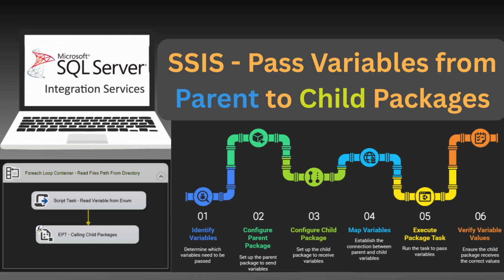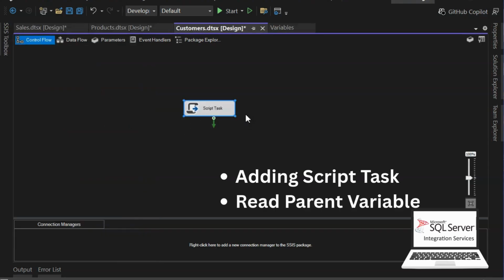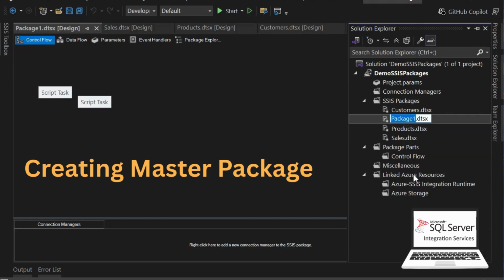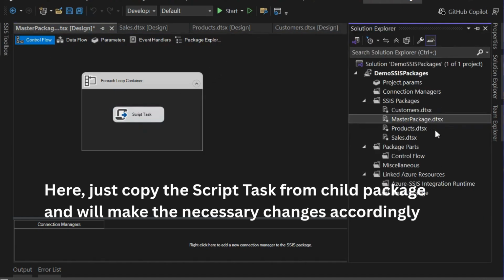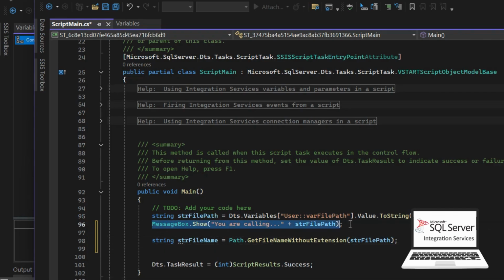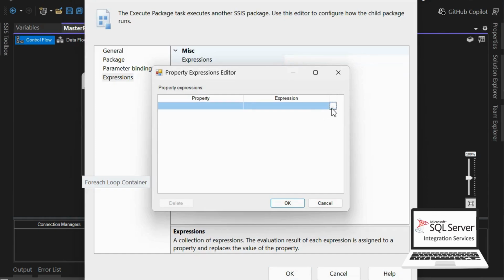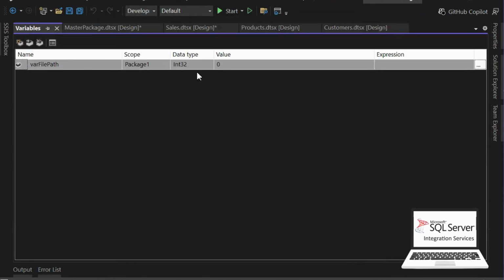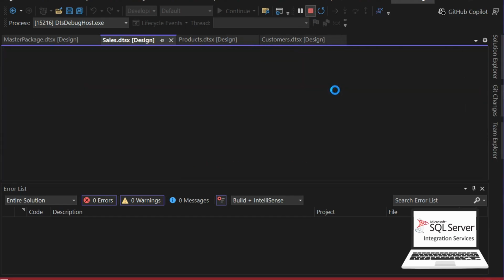SSIS - Pass Variables from Parent to Child Packages || Execute Package Task || Script Task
In this tutorial, we are going to explain the functionalities of Execute Package Task to call multiple child packages in SQL Server Integration Services.

The Execute Package task extends the enterprise capabilities of Integration Services by letting packages run other packages as part of a workflow.

SSIS Pass Variable from Parent to Child Package Using a Script Task
In this demonstration, I will create a variable in the parent package, assign a value and use this variable in the child package using a Package Configuration Wizard and choose Parent Package Variable.

For the purpose of demonstration, the child package will just display the value in a Message Box to show that it worked and this value is coming from the Parent or Master Package.

Important Considerations
Data Type Compatibility: Ensure that the data types of the parent and child variables are compatible. If they are not, you may encounter errors or unexpected behavior.  For example, trying to pass a string value to an integer variable will likely cause an error.

Variable Scope:  Pay attention to the scope of the variables.  In most cases, you'll want to use the "Package" scope.  If you use a different scope, you'll need to adjust the variable names in the "Variable Bindings" tab accordingly.  For example, if the variable is scoped to a specific task, the variable name in the binding would be something like TaskName::VariableName.
Protection Level: The protection level of the parent and child packages should be compatible. If the child package is encrypted with a password, you may need to provide the password in the Execute Package Task's properties.

Logging: Enable logging in both the parent and child packages to help troubleshoot any issues. You can log variable values to see what is being passed between the packages.

Error Handling: Implement error handling in both the parent and child packages to gracefully handle any exceptions that may occur.  Use event handlers to capture errors and log them to a file or database table.

Configuration: Consider using configuration files or SQL Server configurations to store variable values. This allows you to easily change the values without modifying the packages themselves.  You can then load these configurations into the parent package variables before executing the child package.

User vs. System Variables:  In the Variable Bindings tab, you'll see User:: and System:: prefixes.  User:: indicates a user-defined variable, while System:: indicates a system variable.  You'll typically be working with user-defined variables.

What this series covers, start to finish:

What SSRS is and how the Report Server architecture actually fits together
RDL as the underlying format, and the full report processing lifecycle
Datasets and Data Sources, shared vs. embedded, and combining multiple sources
Parameters: cascading, multi-value, dynamic defaults, and the "select all" pattern
Expressions: syntax, scope, global collections, and common function pitfalls
Tablix in depth: Table, Matrix, List, static vs. dynamic rows and columns
Grouping and sorting: subtotals, toggling detail visibility, running totals, recursion
Drilldown vs. drillthrough, and designing layered interactive navigation
Subreports: design, parameters, real performance costs, and faster alternatives
Charts and Gauges: chart types, data binding, dynamic series, and performance
Report Parts and Shared Datasets: reusing design, not just data
Rendering formats: PDF, Excel, Word, pagination, and multi-format design
Deployment: methods, environment promotion, folder organization, rollback
Security: item vs. system-level, built-in roles, row-level security, auditing
Data-Driven Subscriptions: personalized recipient lists and delivery extensions
Performance tuning: diagnosing bottlenecks, stored procedures, caching as a lever
Custom code and assemblies: embedded vs. compiled, deployment, and debugging
Report Server configuration: config files, databases, and the encryption key
Migration and versioning: safe upgrades, RDL compatibility, testing strategy
Real-world scenarios: troubleshooting slow reports, inherited servers, and design decisions

Expression Evaluation: You can use expressions to dynamically set the value of the parent variable before it is passed to the child package. This allows for more complex data transformations and calculations.